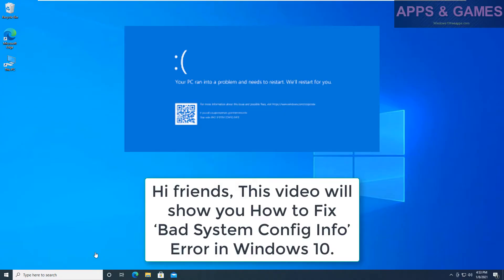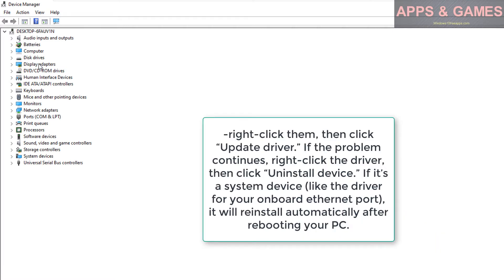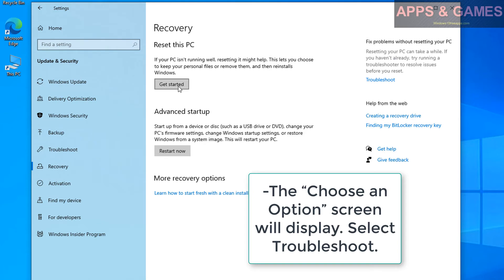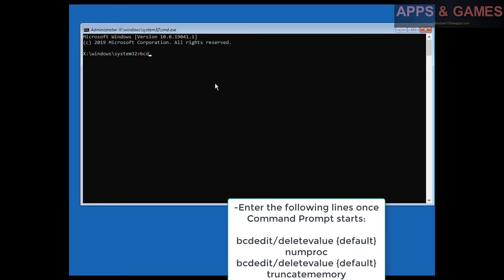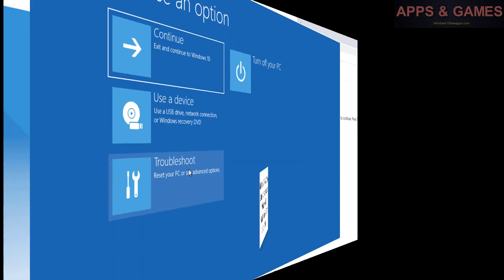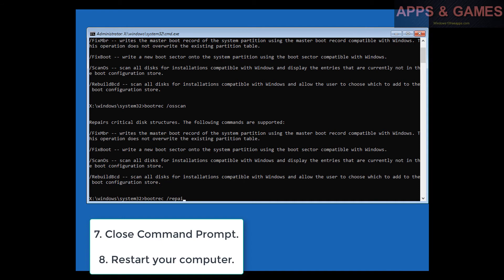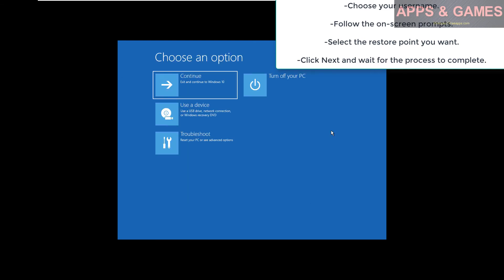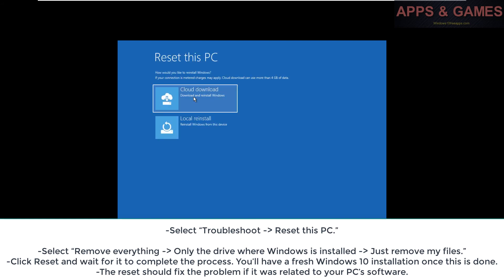Bad System Config Info Error Windows 10 FIX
This video will show you how to fix bad system config info on Windows 10 PC.
windows 10 bad system config info
stop code bad system config info
windows stop code bad system config info